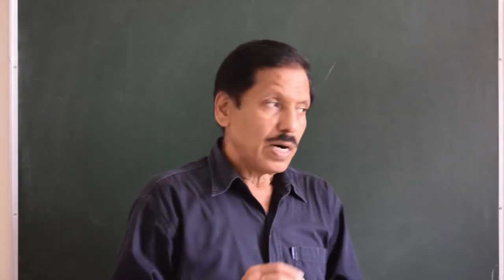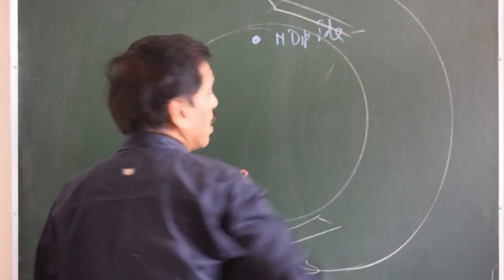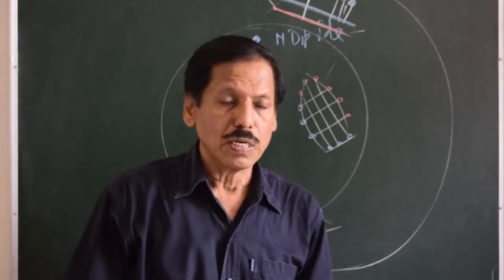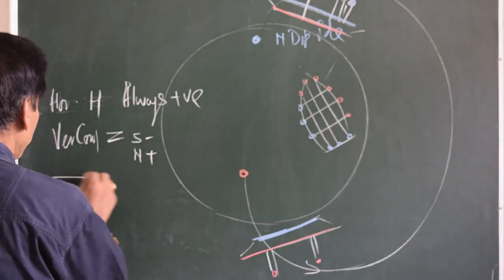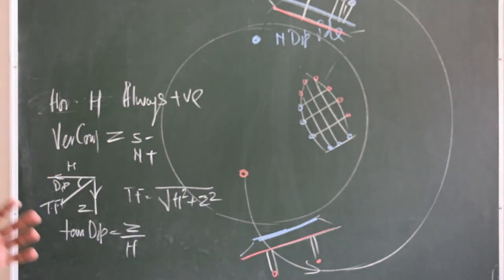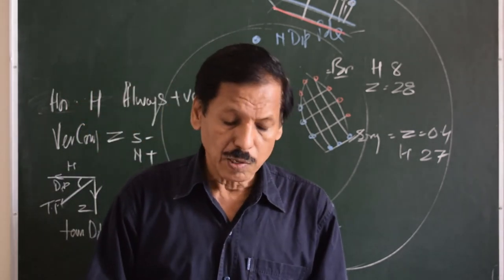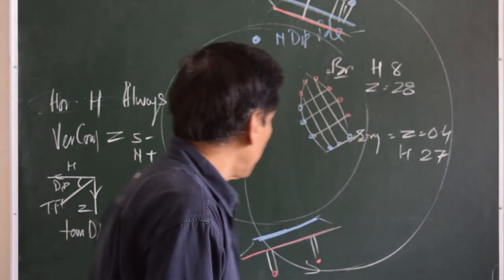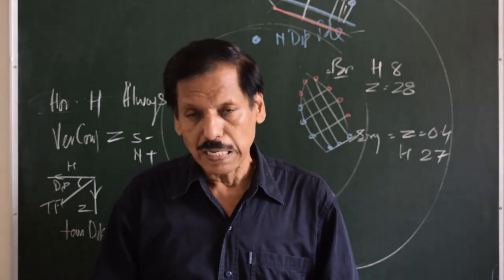Introduction to Ship's Magnetism | Capt. S.S. Chaudhari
Magnetism has been a subject, interesting for some but repulsive for the others. Magnetism should be subject like astronomy which people should learn as hobby rather than being compelled. In the video, the efforts are made to do an interesting start. An emphasis is made on the compass adjustment of soft iron and hard iron, etc.